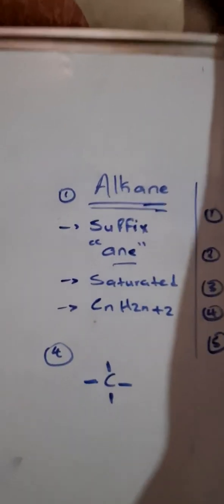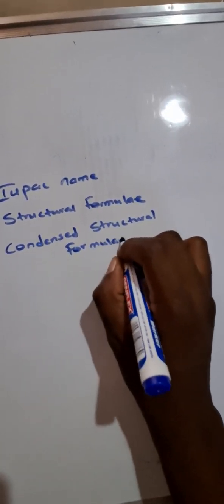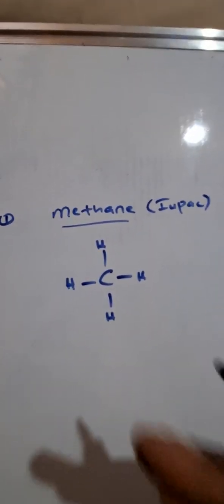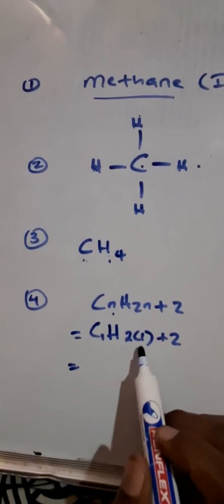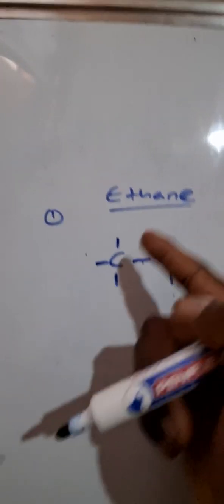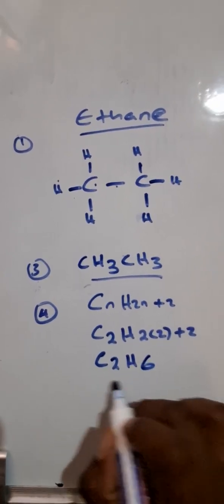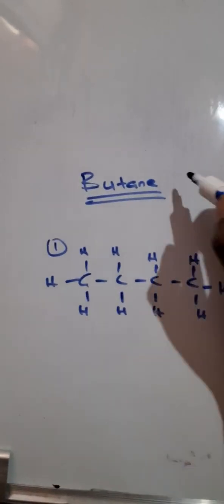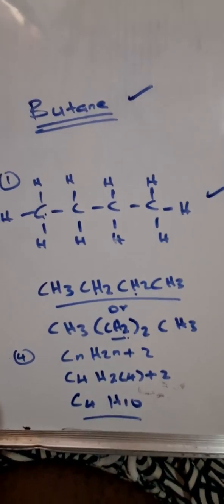organic chemistry part 3